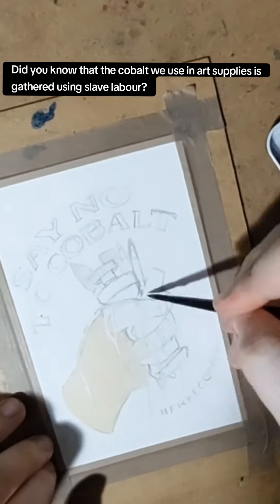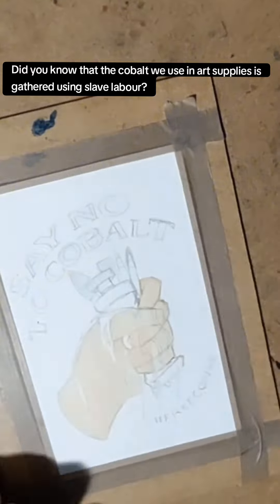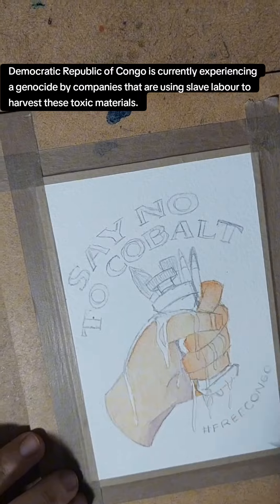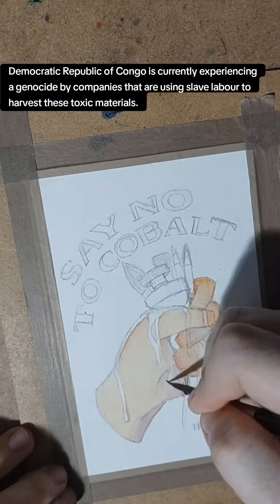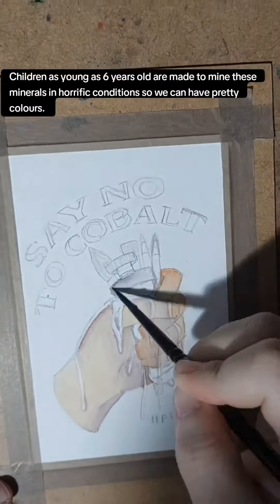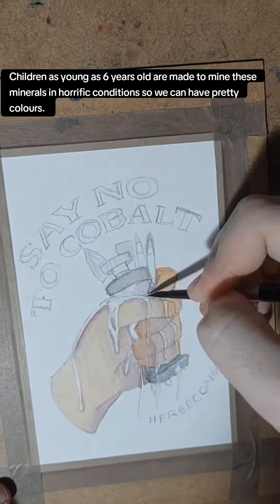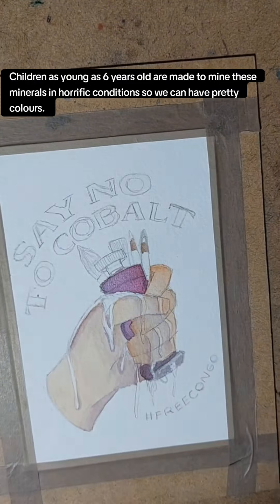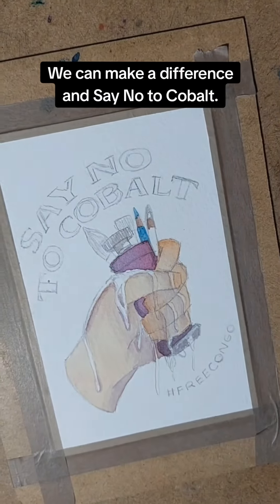Say No to Cobalt - Congo Fundraiser Watercolour Speedpaint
Say No to Cobalt fundraiser. Stickers and Prints now available!

Did you know that the cobalt we use in art supplies is gathered using slave labour? Democratic Republic of Congo is currently experiencing a genocide by companies that are using slave labour to harvest these toxic materials. Children as young as 6 years old are made to mine these minerals in horrific conditions so we can have pretty colours. We can make a difference and Say No to Cobalt.

✦ All profits go to Focus Congo ✦